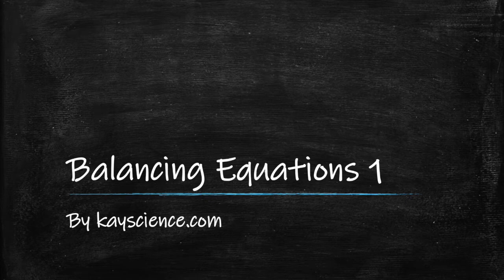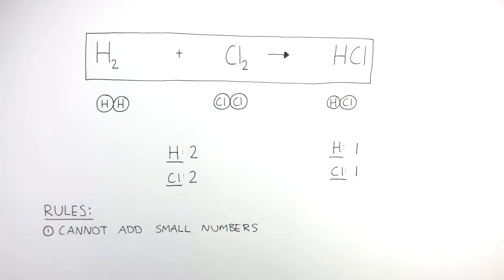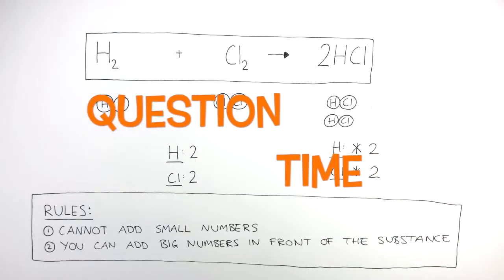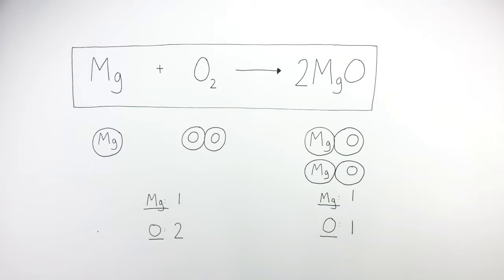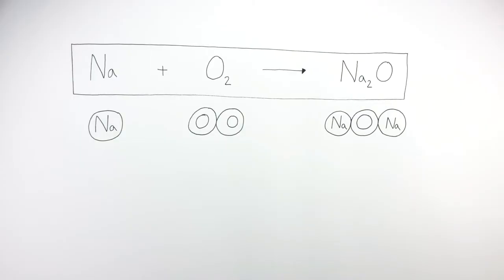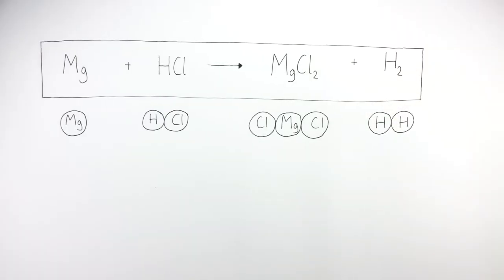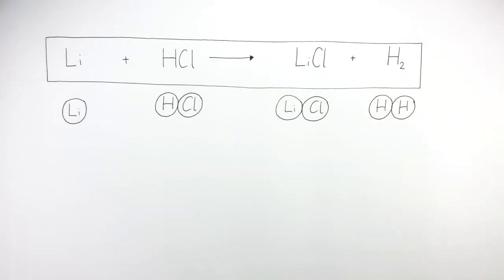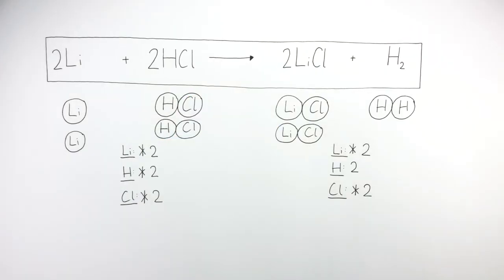GCSE Chemistry - Balancing Equations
Rules to chemical equations:
The reactants are on the left and the products are on the right
Chemical equations show the reactants and products
In chemical reactions, the atoms get rearranged forming new products
The bonds are always broken in reactants, and new bonds are always made in the products
The Law of Conservation of Mass means symbol equations must always be balanced as mass is not created or destroyed
Symbol equations show how many atoms are involved and must have the same type and number of atoms on each side